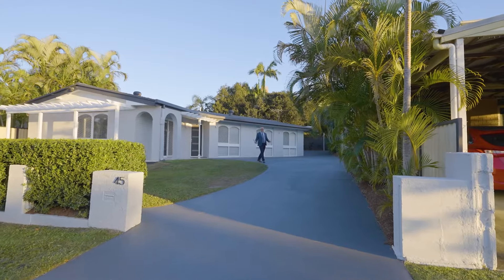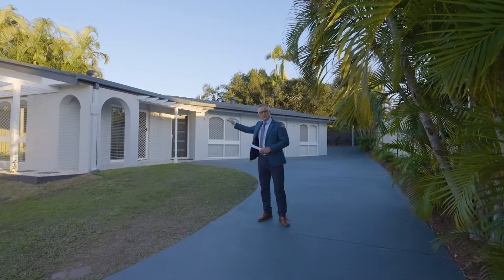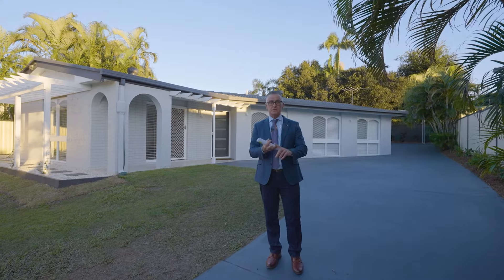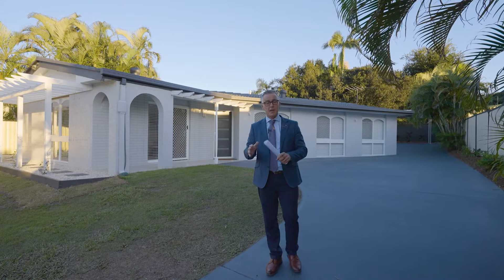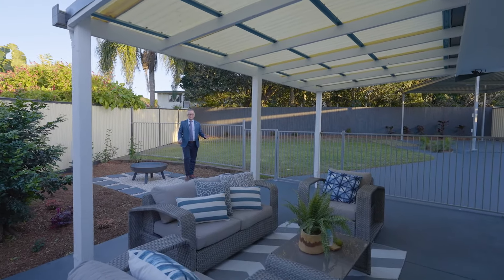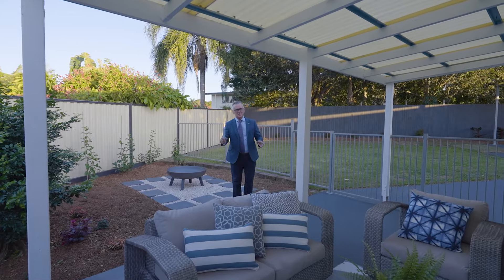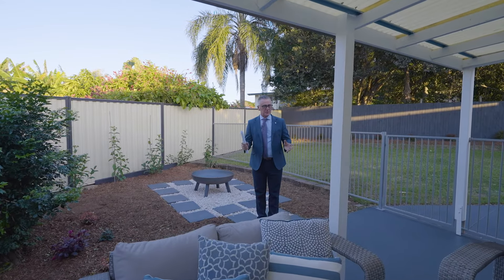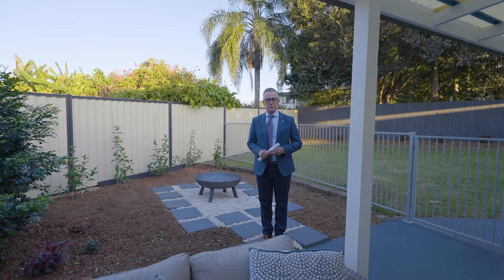Open2view AU - ID# 760585 - 45 Greenslade Street